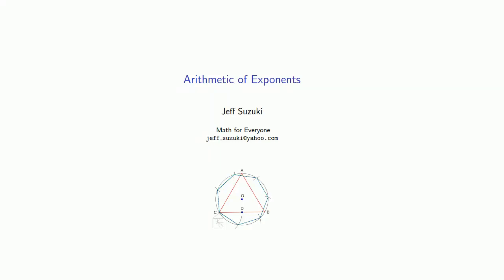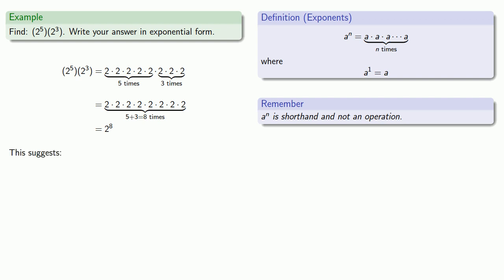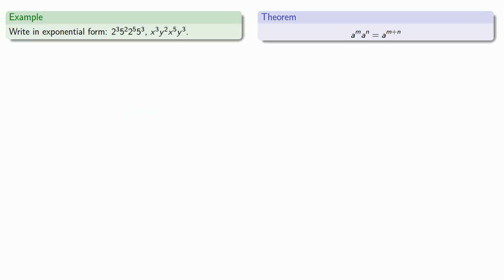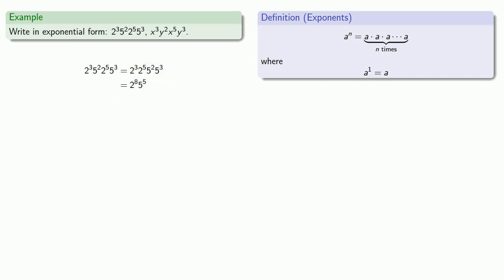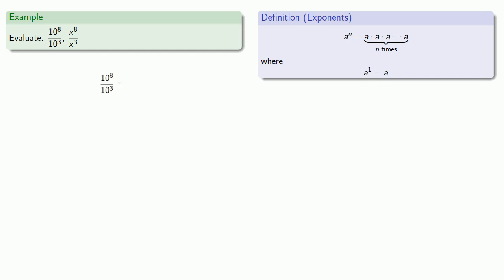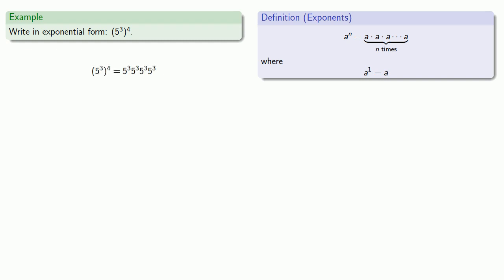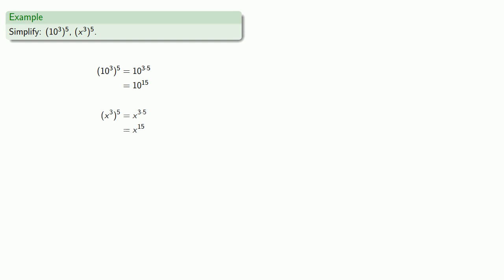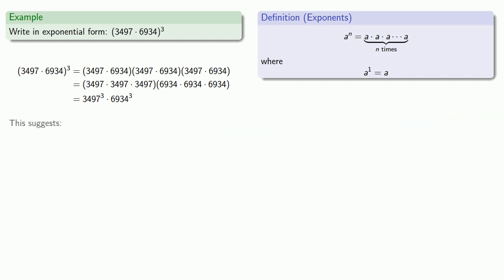Operations With Exponents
Products, quotients, and powers of exponential expressions.